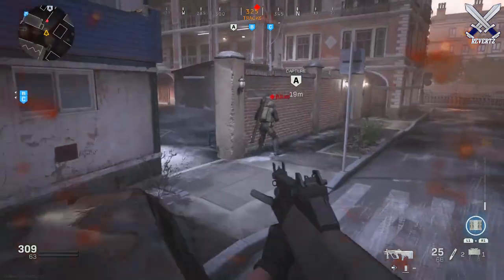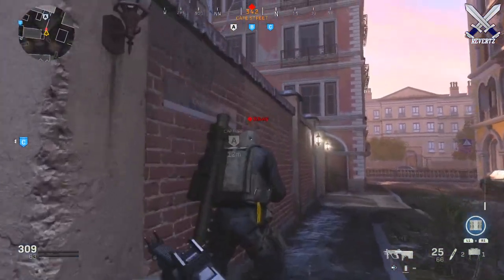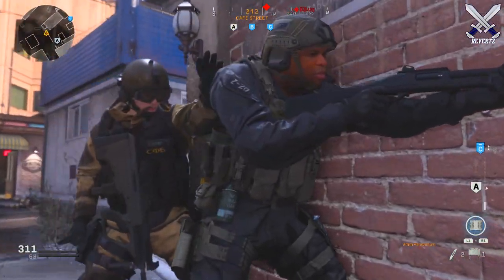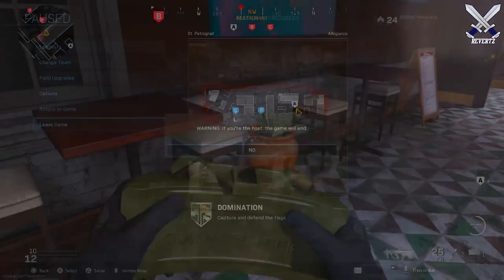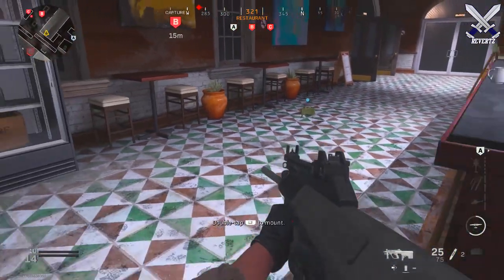Modern Warfare Tips & Tricks: Surviving the BOUNCING BETTY + CLAYMORES! "Modern Warfare Tips"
In call of duty modern warfare, claymores and bouncing bettys are very annoying to deal with so, hopefully these tips can help you take off a couple of deaths!